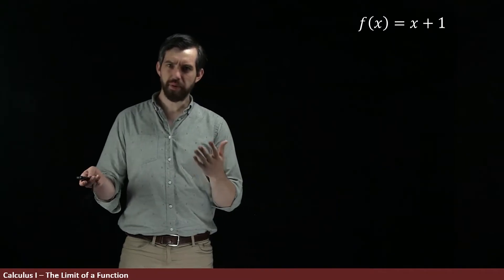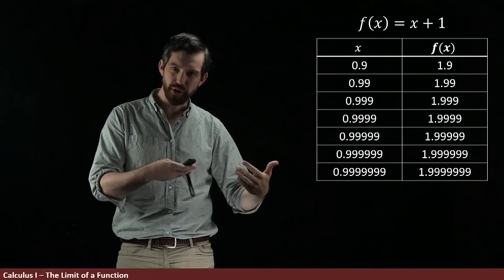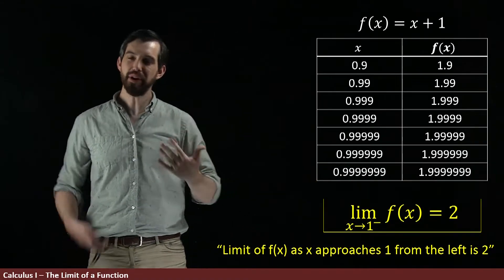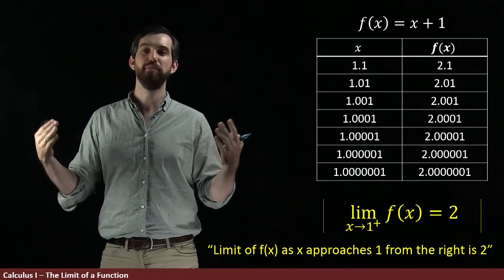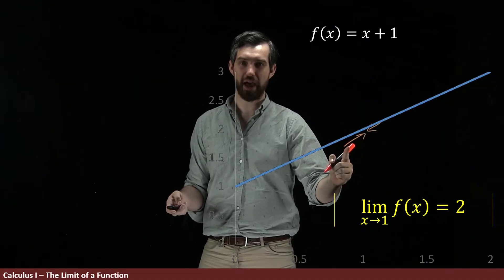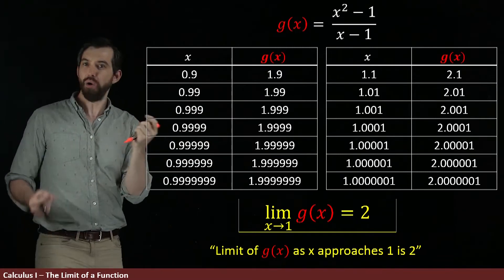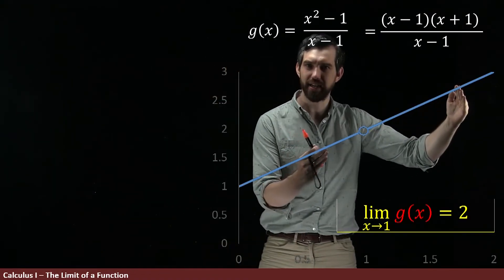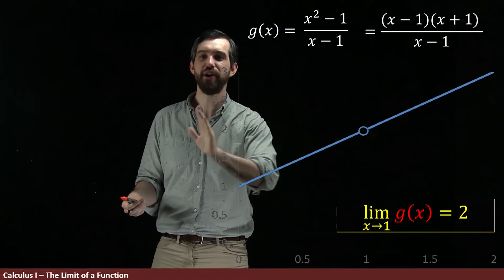A Tale of Three Functions | Intro to Limits Part II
We numerically and graphically investigate what happens as we approach the interesting point. Through this, we define the notion of a limit.

Learning Objectives:
1) Given a graph, estimate the limit of a function as the variable approachs a point (possibly only from the left or right)
2) Given a table of values, estimate the limit of a function as the variable approachs a point (possibly only from the left or right)

Note: My apologies for the strange artifacting around the limit expressions. Technology is annoying.

Now it's your turn:
1) Summarize the big idea of this video in your own words
2) Write down anything you are unsure about to think about later
3) What questions for the future do you have? Where are we going with this content?
4) Can you come up with your own sample test problem on this material? Solve it!